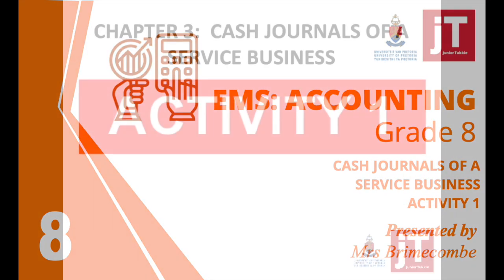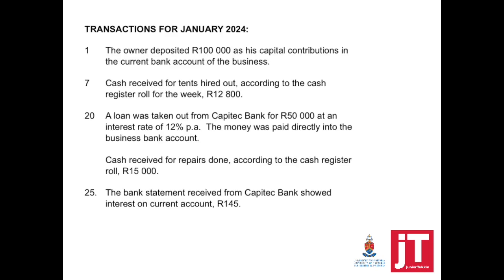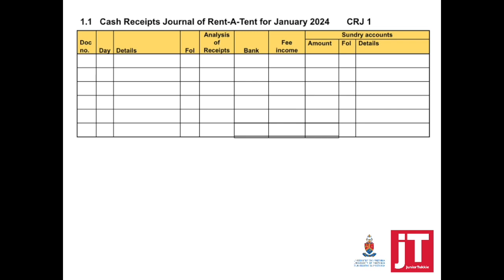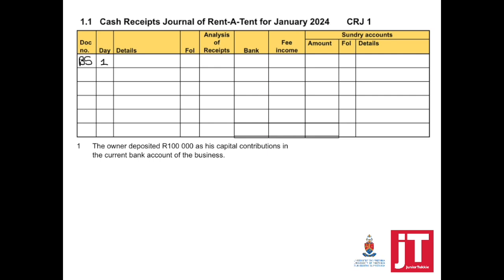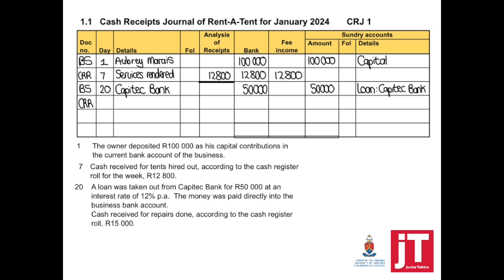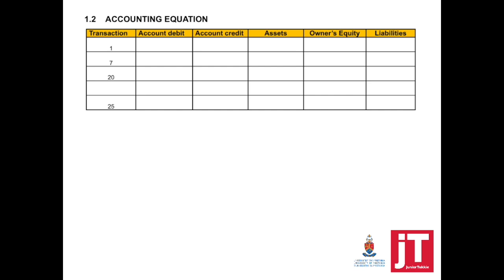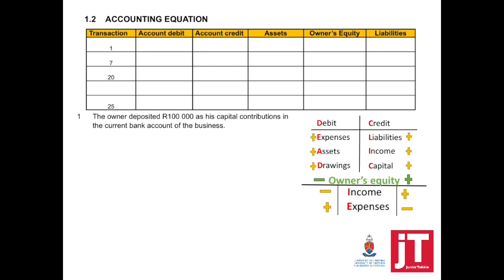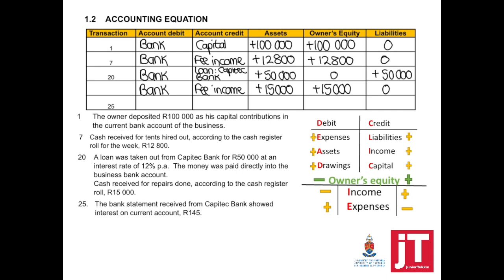Gr 8 - Accounting - Cash Journals of a Service Business - Activity 1